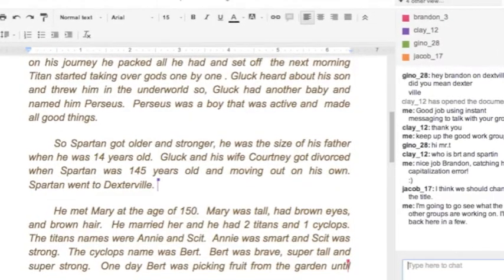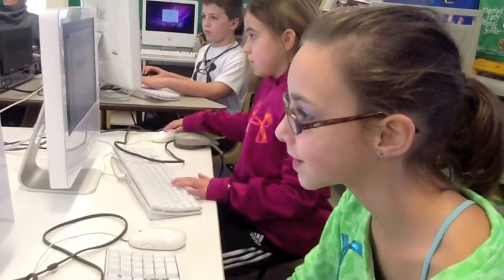ODE - Teacher Showcase Project: Comparing Creation Themes Through Story-Telling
The Ohio Teacher Showcase Project highlights ways that Ohio teachers are using technology to support student learning of specific content from Ohio's New Learning Standards. Teams of Ohio educators have documented their teaching practices through video and lesson materials to provide concrete examples of technology integration. This collection currently includes products from the pilot year of the project that address the New Learning Standards for English language arts.

Duration: 2 weeks
Subject(s)/Course(s): ELA
Teacher(s): Kris Martz/Jason Thomas
Grade Level: 4th